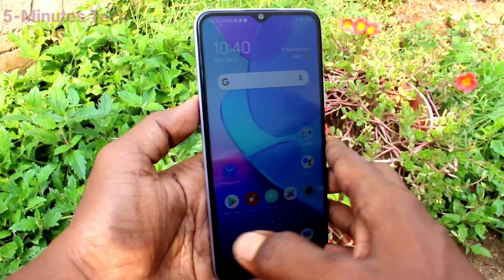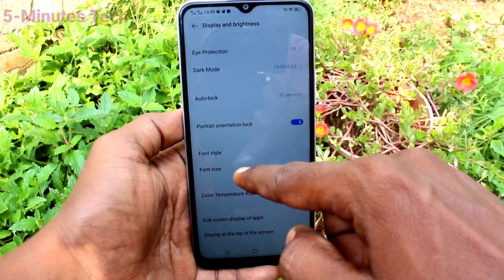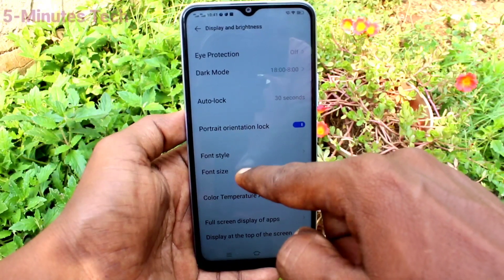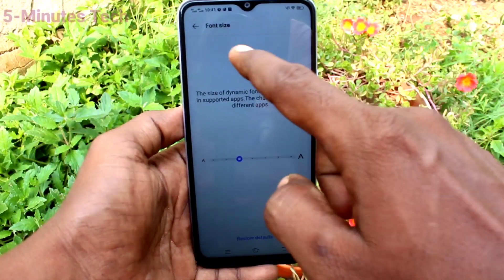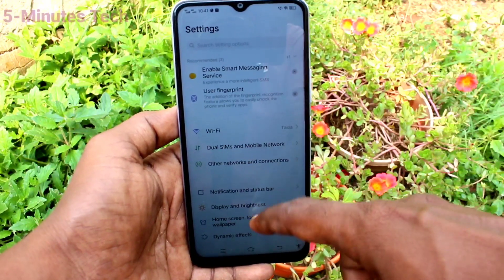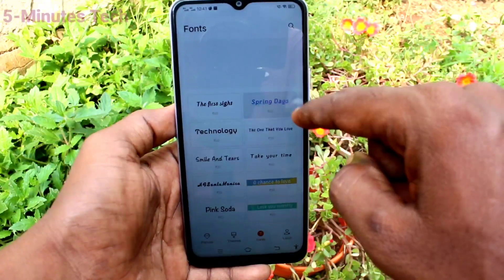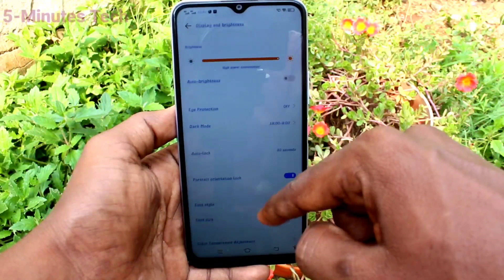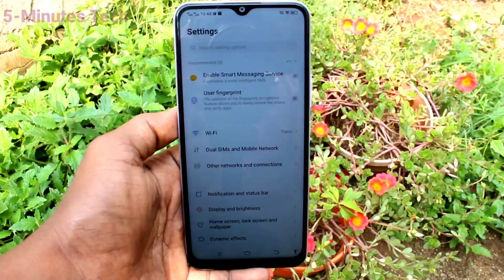How to change font size and font style in Vivo Y20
Vivo Y20 font size and font style change settings: Learn here how to change font size and font style in Vivo Y20 smartphone